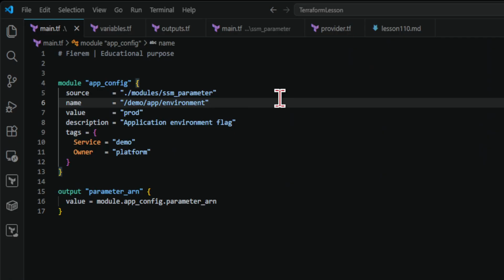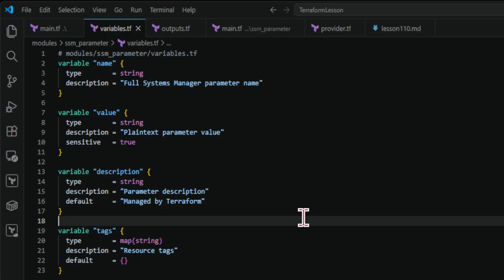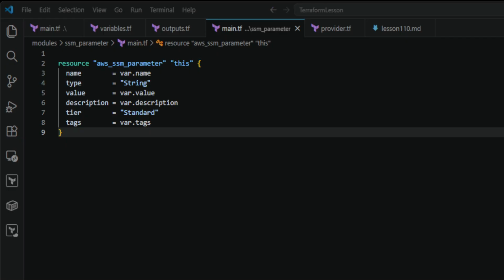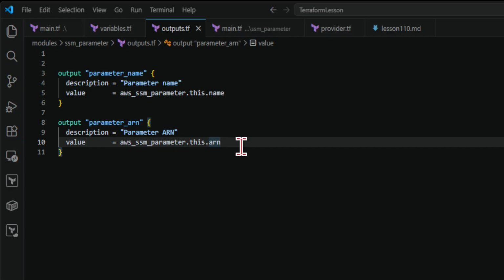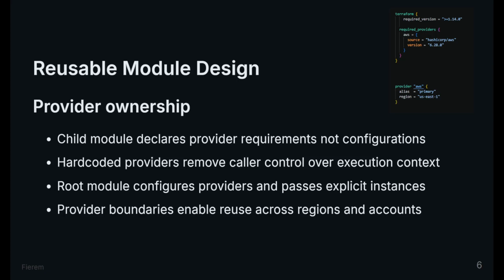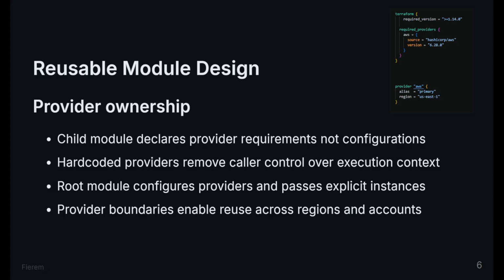Terraform Modules: Reusable Design Patterns (Inputs, Outputs, Providers Explained)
What this solves:
Terraform modules often break at scale because their interfaces are poorly designed. This lesson shows how interface boundaries control reuse, stability, and change safety.

What you’ll learn:

Why module interfaces behave like contracts
How limiting variables reduces coupling and failure risk
Why internal defaults improve consistency across deployments
How outputs should expose identity, not implementation
Why provider configuration belongs in the root module

Why this matters:
Reusable modules are not about avoiding duplication. They are about controlling blast radius. Poor module design spreads risk across every caller. Strong boundaries isolate change and preserve stability.

Terraform concept:
Module interface design (inputs, outputs, provider ownership)

Lesson 110